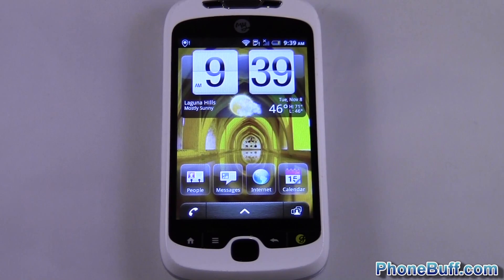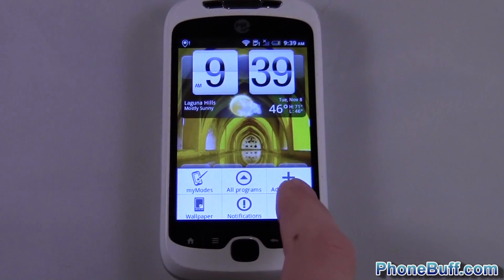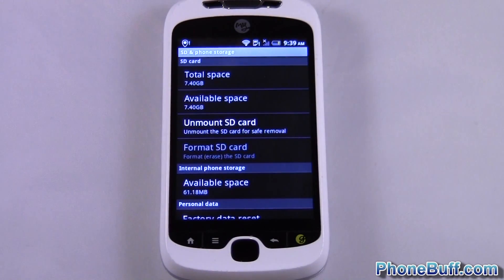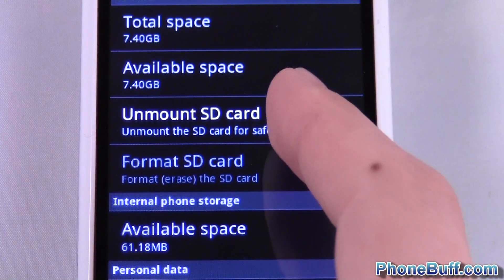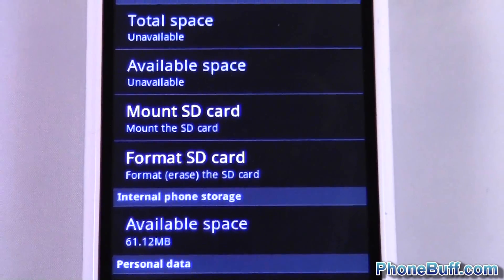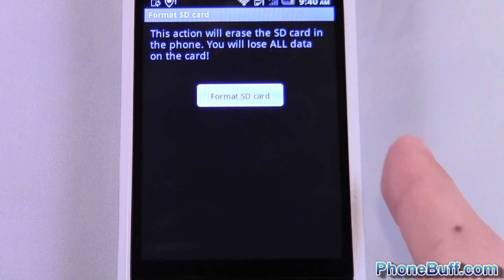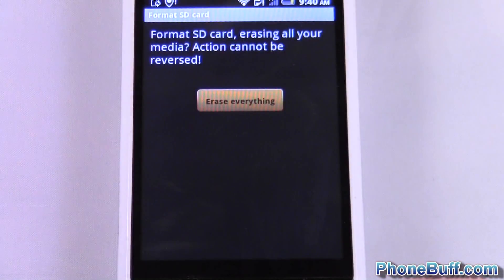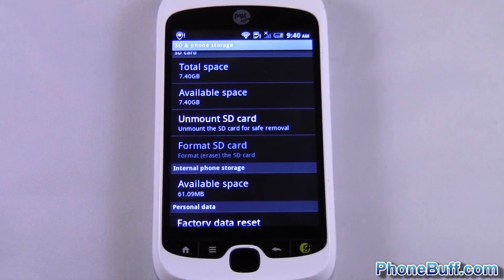How To Format Your SD Card (for Android)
This is a video on how to format or erase your SD Card (memory card). Warning: Do not do this unless you have backed up all data you want on the memory card as it will be compltely erased.

If you're constantly getting SD card errors in your notification bar, it may be a sign that your SD card has been corrupted. Formatting your SD card usually does the trick to make that annoying error go away for good. However, it does wipe everything off of your memory card (but there's a good chance that this already happened due to the error).

Send Products To:
PhoneBuff
23811 Washington Ave 110-394